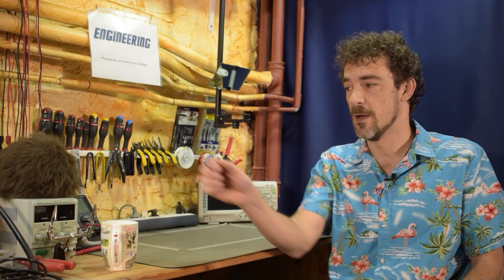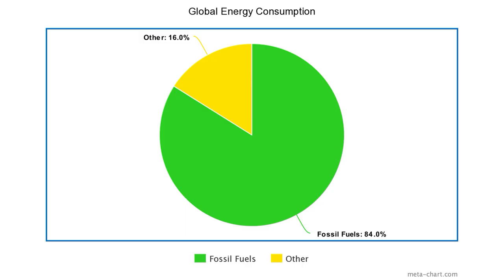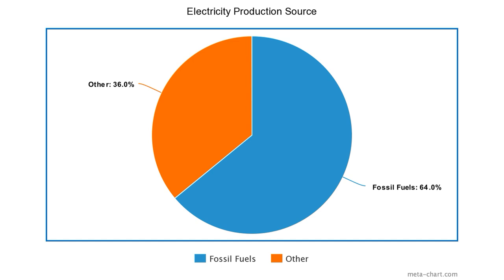What happens if we ditch Fossil Fuels?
These days, it's all about the green, reduced carbon footprint. While that all sounds nice, what would actually happen if we just ditched fossil fuels - coal, oil, and gas - overnight? It turns out it's WAY more complicated than you might think...